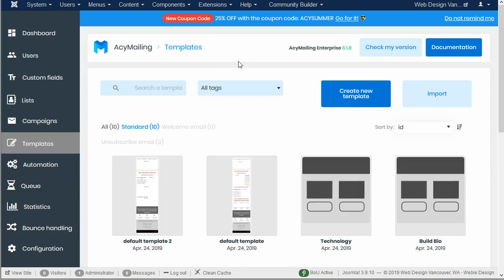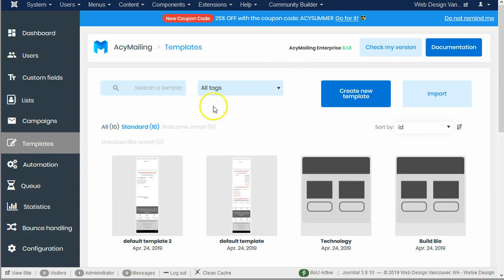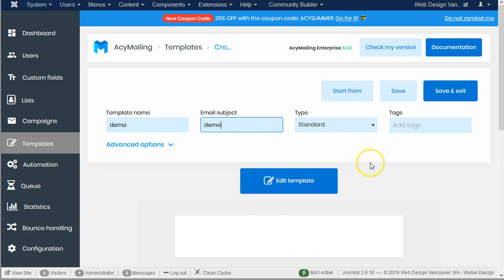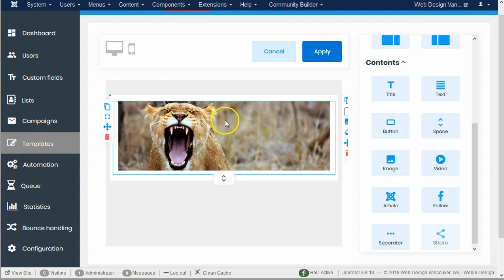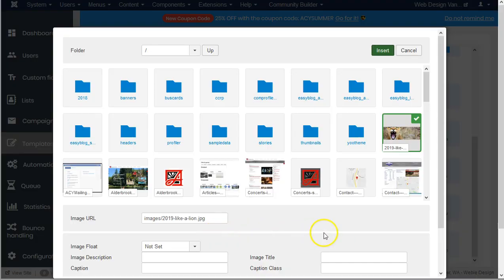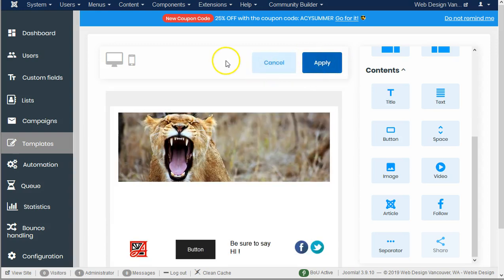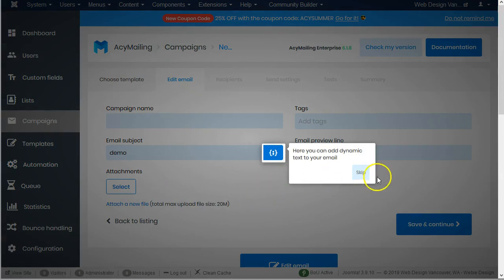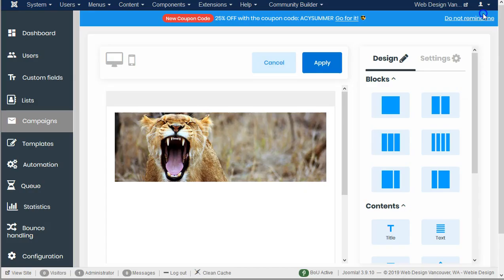ACYmailing 6 template creation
ACYMailing 6 has an easy email newsletter drag and drop template creation system.